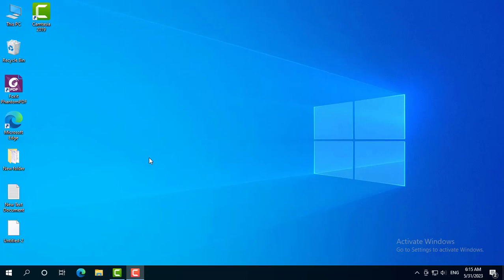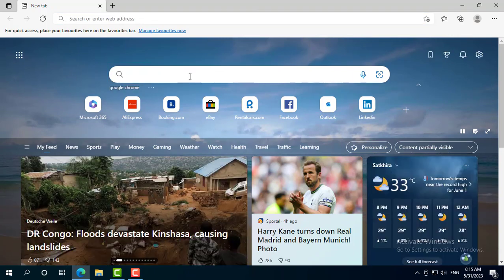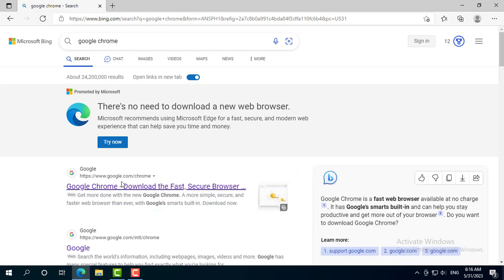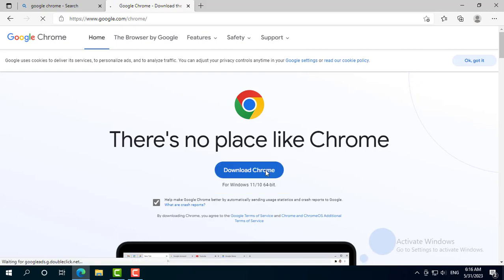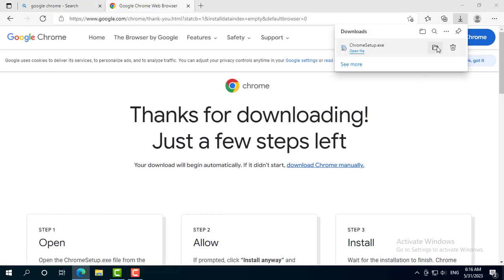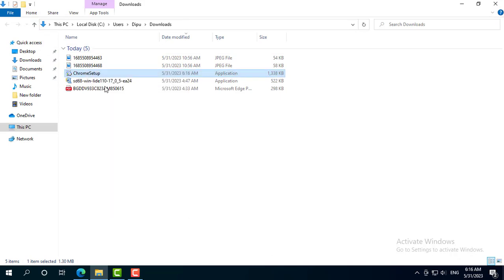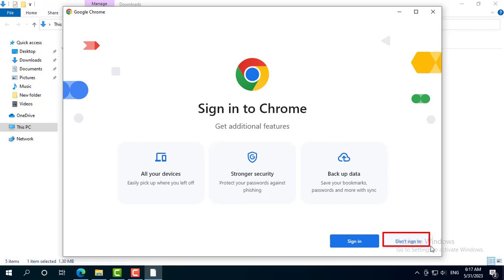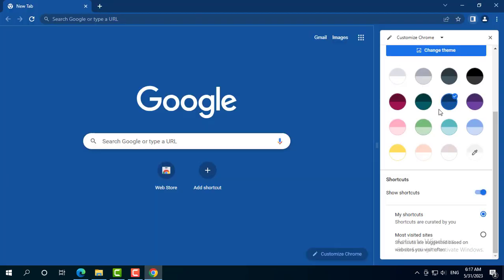Google Chrome Download - Google Chrome Install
In this video I will show how to download and install Google Chrome. You can download and install Google Chrome in just 1 minute by watching this video. Let's watch the video

Topic : Google Chrome Download, Google Chrome Install, google chrome installer for pc

00:07 Google Chrome  Search
00:23  Google Chrome Download
00:35 Google Chrome Install
01:29 Google Chrome  Sign in/ Don't Sign in
01:36 Google Chrome Customization